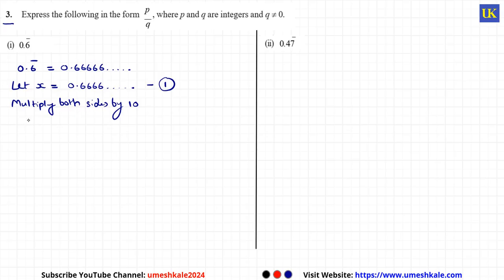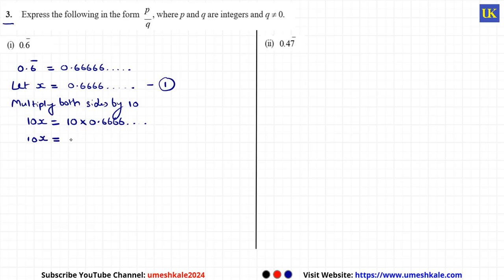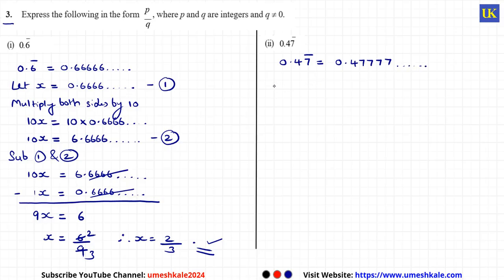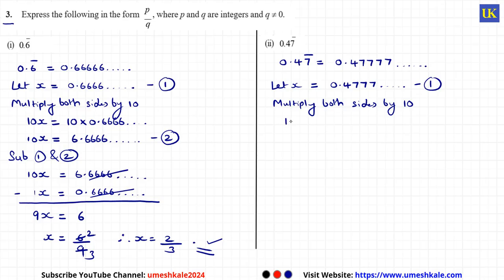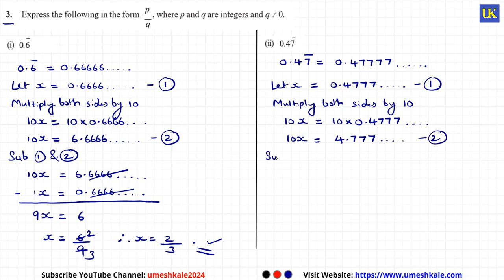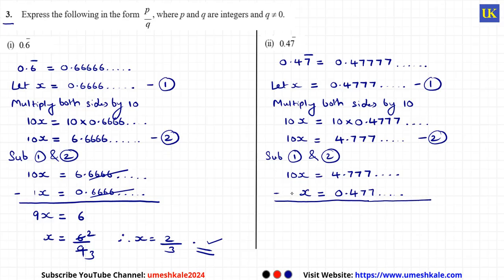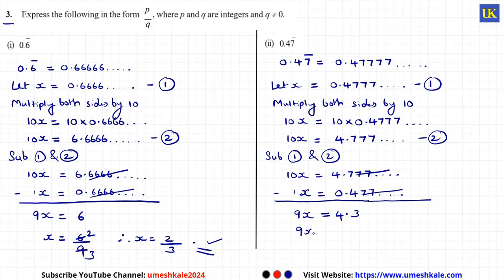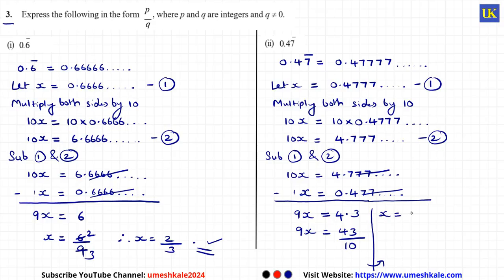Class 9 | Maths | Chapter 1 Number Systems | Ex 1.3 - 3 | New NCERT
3. Express the following in the form p/q , where p and q are integers and q not equal to 0.
(i) 0.6
(ii) 0.47
(iii) 0.001